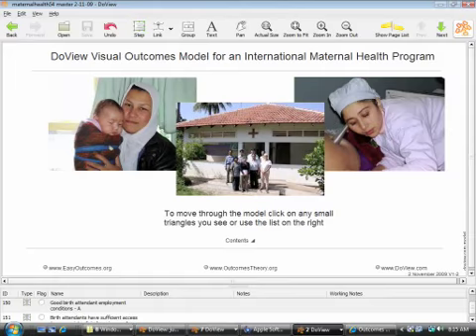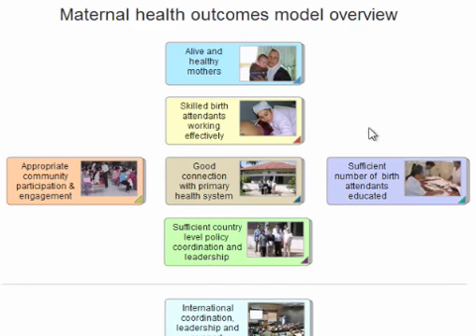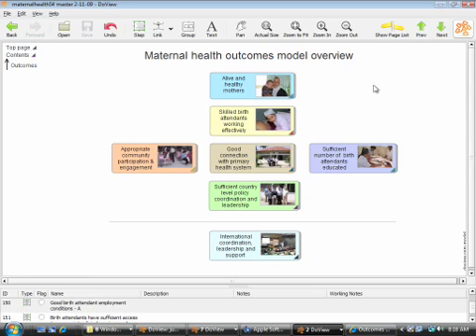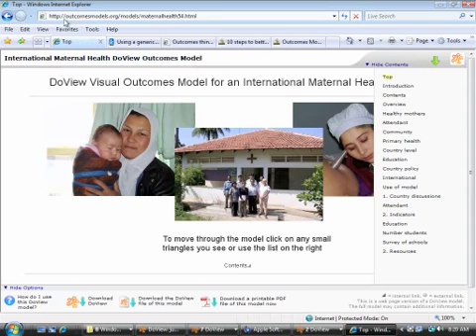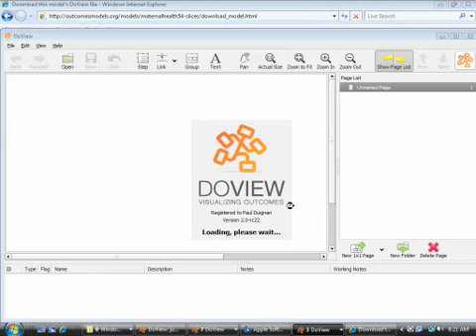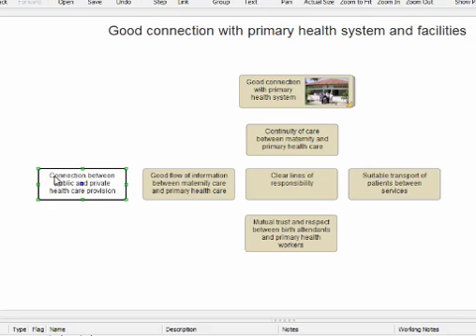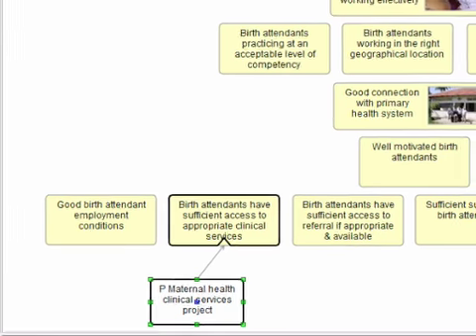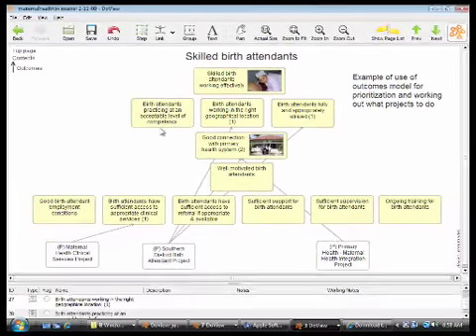Generic outcomes model for planning similar projects Part 1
Similar projects are often being run in different countries, regions, organizations or sectors. In these cases, a generic outcomes model can be developed using DoView outcomes software, individual countries or units can adapt it and use it to map current projects, problems and priorities for future action. Part 2 shows how to rate problem steps and outcomes, rate priorities for future action and think about adjusting the current mix of project activity.